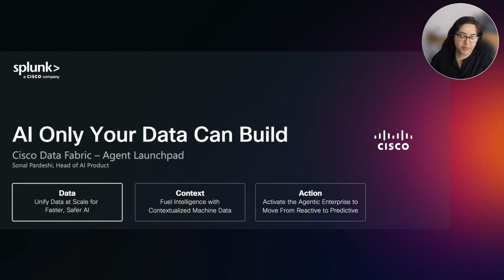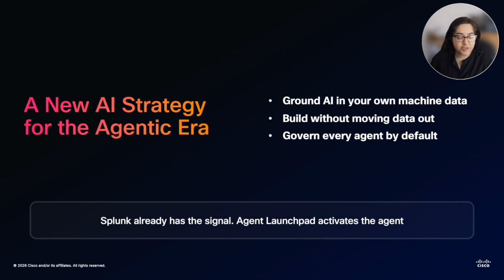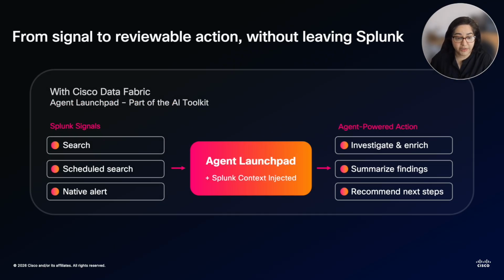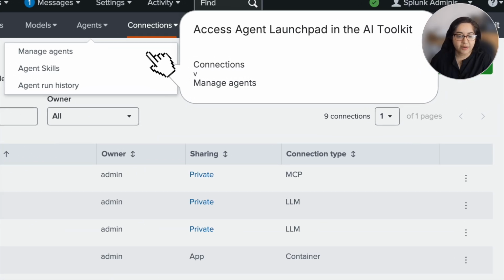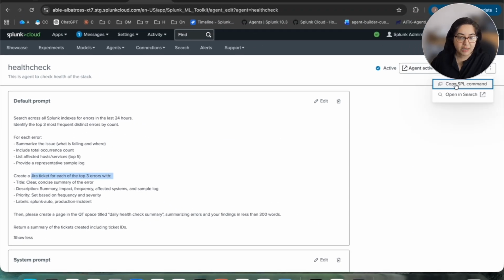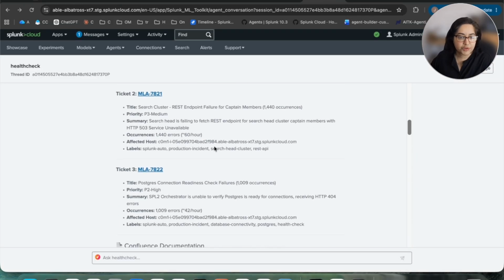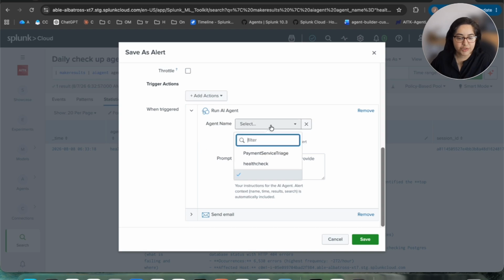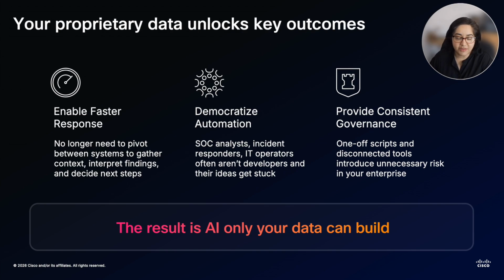AI Only Your Data Can Build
Your competitive edge isn't the model; it's the data that only you have.
Sonal Pardeshi, Head of AI Product at Splunk, explains why teams building on general-purpose models keep arriving at the same generic outcomes, and what changes when agents are grounded in your own machine data and your own governance.
AI Toolkit and Agent Launchpad let teams build and run agents against your grounded data. When this happens, responders stop pivoting between systems to assemble context; the people closest to the problem can build automation without being developers, and every agent inherits consistent governance instead of accumulating one-off scripts.
This is episode one of Accelerate AI Outcomes, a series on what Cisco Data Fabric, powered by the Splunk Platform, makes it possible with machine data.
In this episode:
00:00 Introduction
00:30 Why the model isn't the differentiator
01:14 A new AI strategy
02:38 Demo – building AI agents on your data
05:10 Driving key outcomes